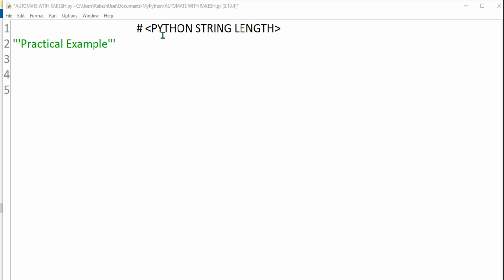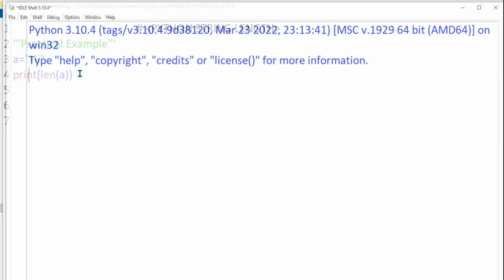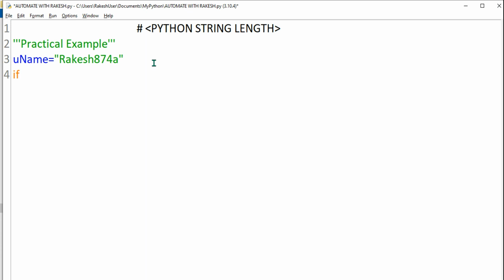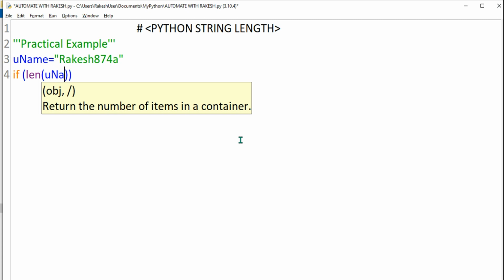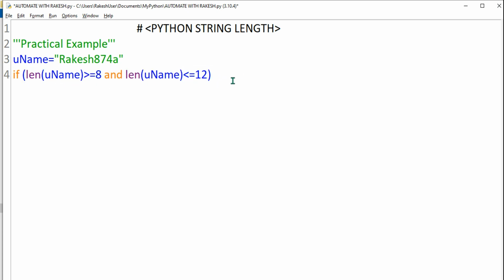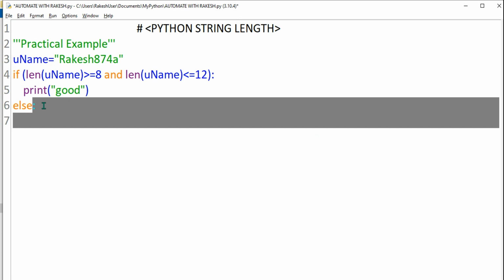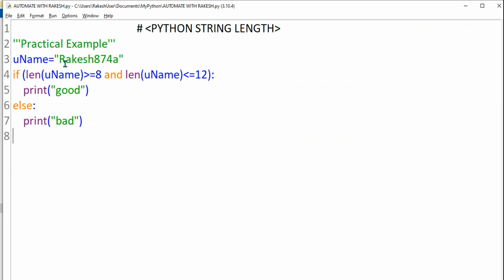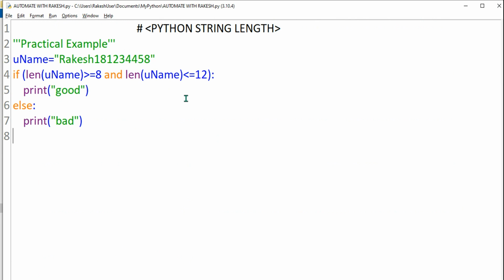#23 Python Tutorial for Beginners | How Do You Find the Length of a String in Python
This video will help you undetsand Python String Length with practical examples.